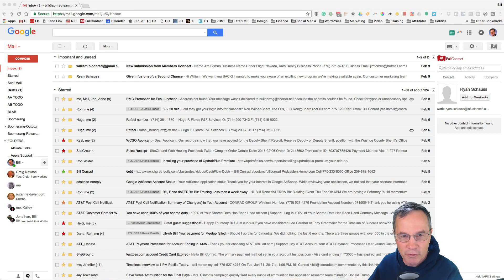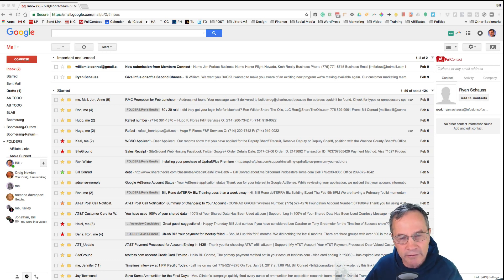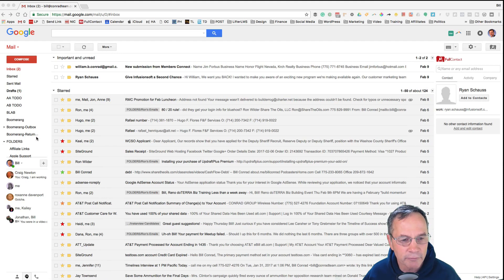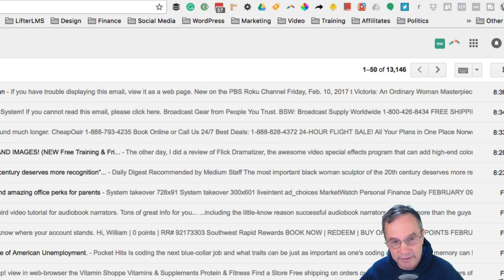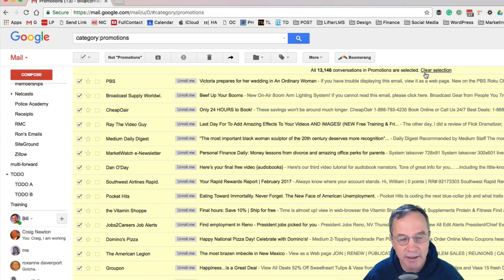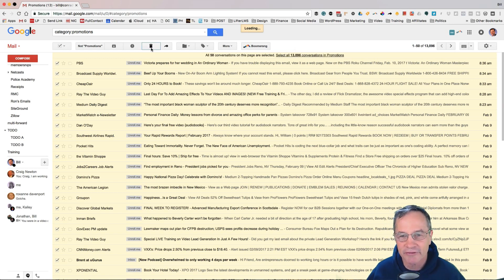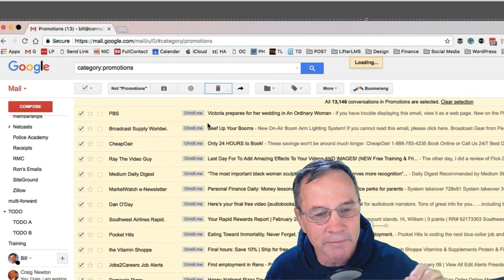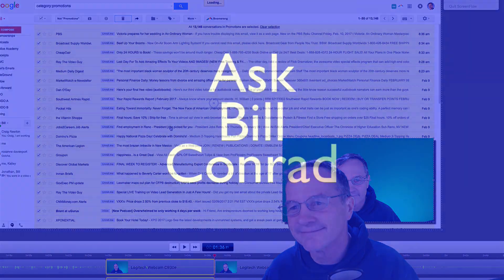Cleaning Up Google Drive by Quickly Removing Unwanted Gmail Email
askbillconrad.com  Cleaning Up  Google Drive by Quickly Deleting some of your Gmail emails.